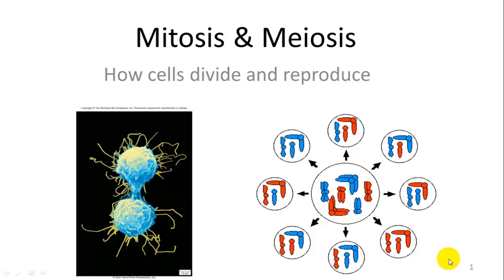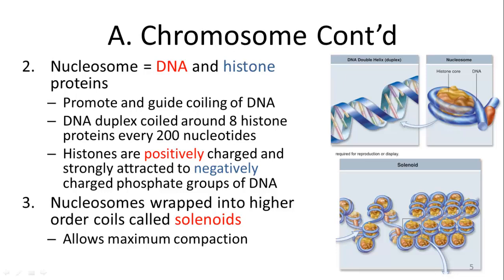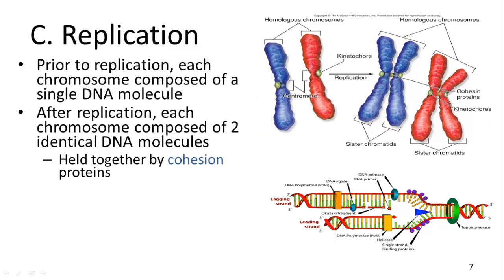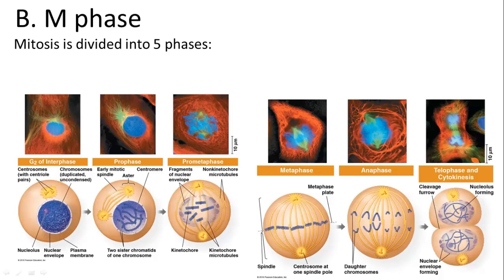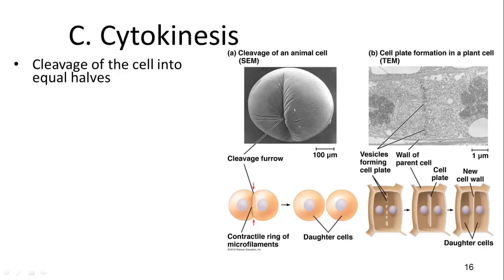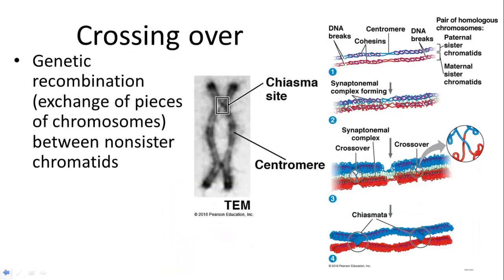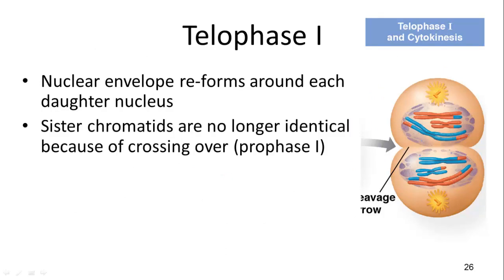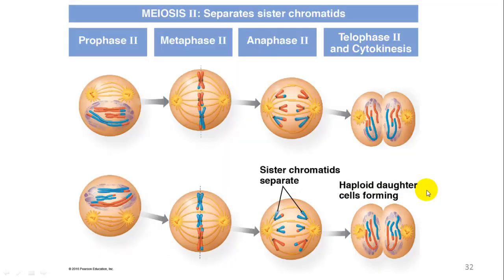Mitosis and Meiosis 2017